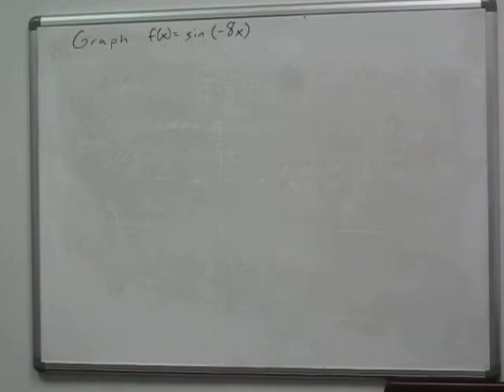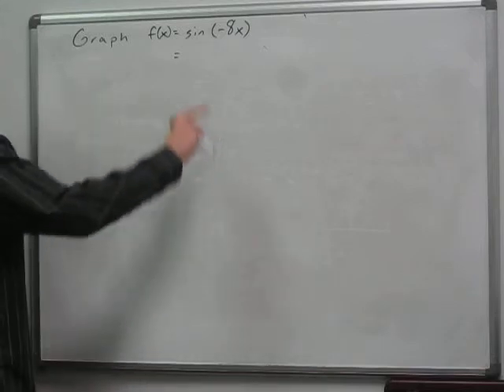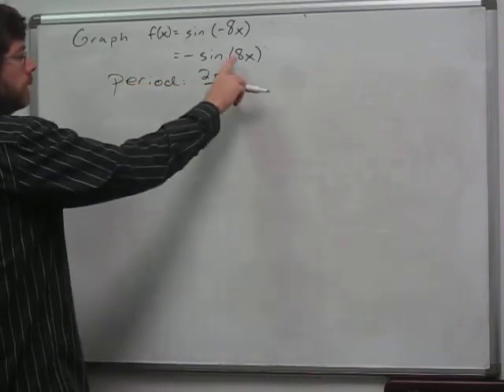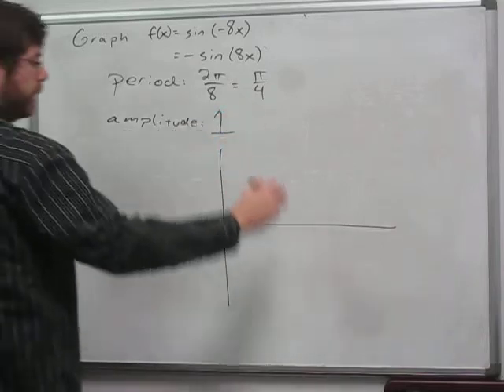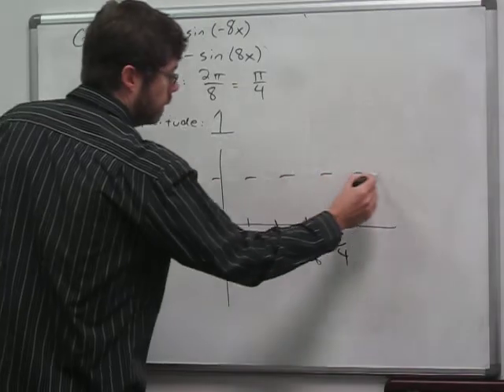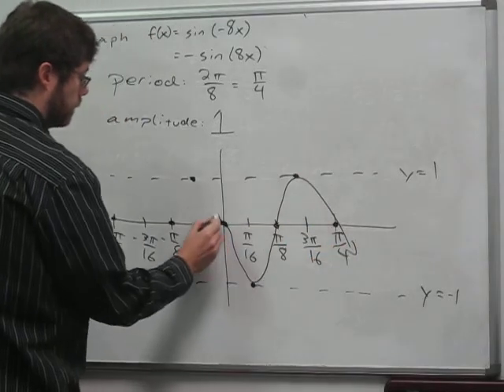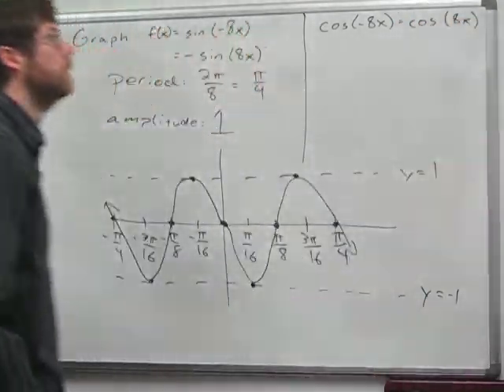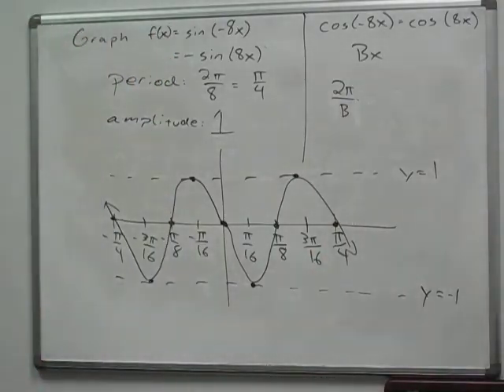Trigonometry - Graphs with Negative Coefficient on x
In this video, we take advantage of evenness or oddness of a trig function to graph functions with a negative coefficient on x